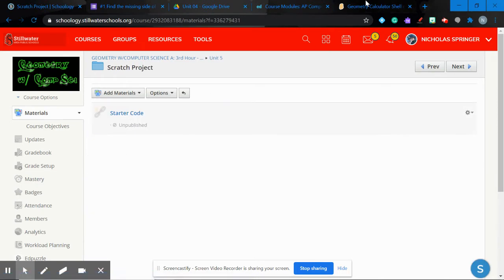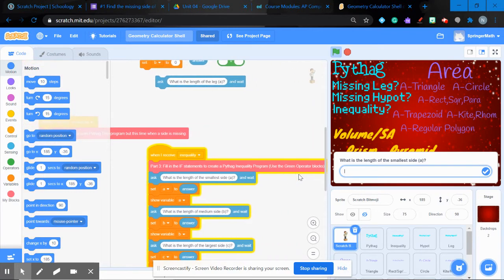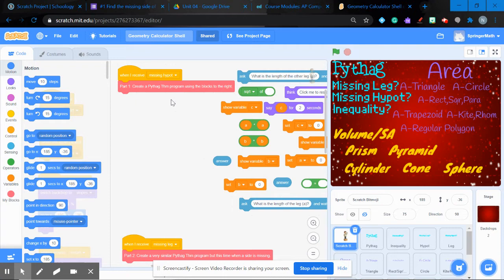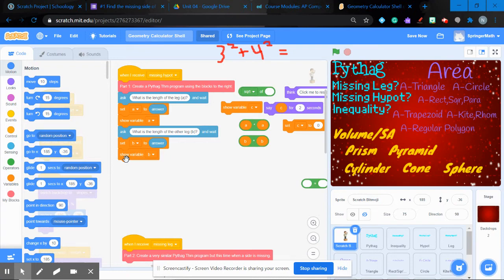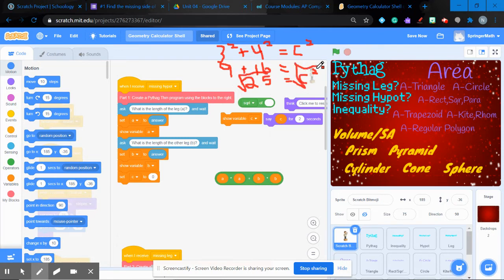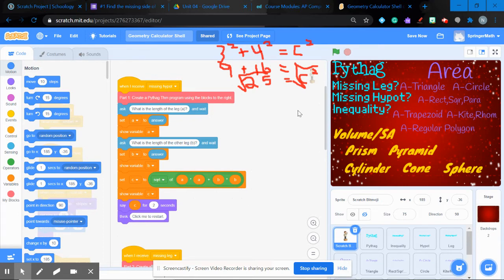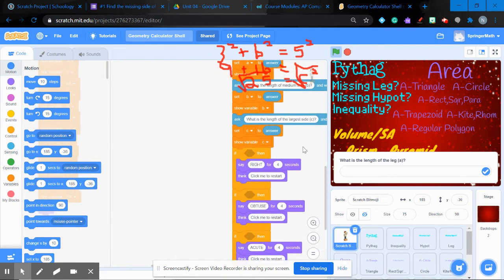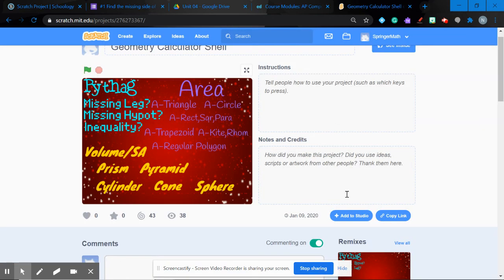Geometry Calculator ~ Pythag